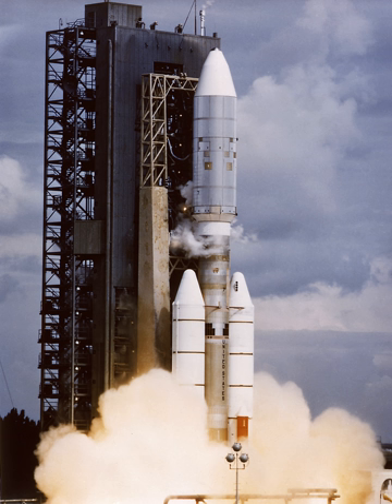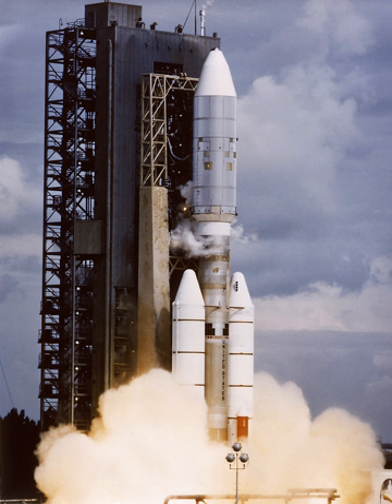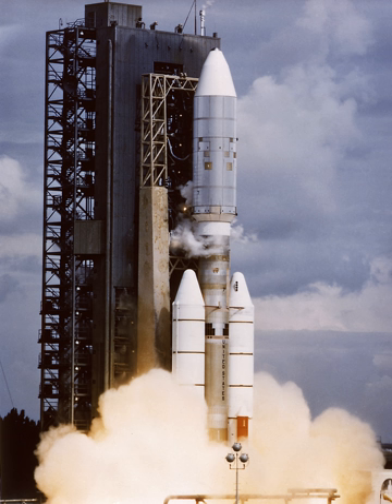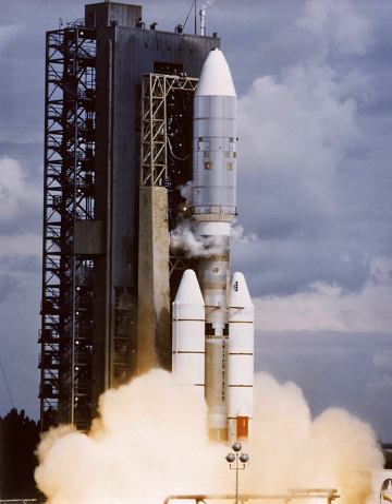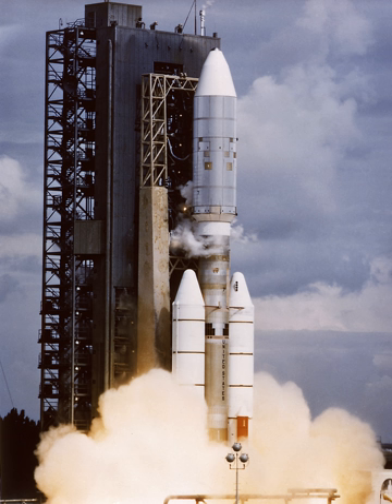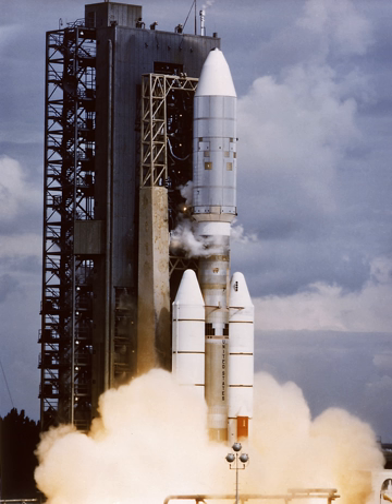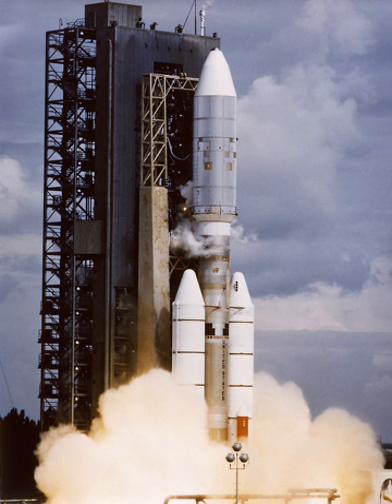Titan IIIE | Wikipedia audio article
00:00:28 1 Development
00:02:36 2 Flights
00:05:26 3 Launch history

- Socrates

SUMMARY
The Titan IIIE or Titan 3E, also known as the Titan III-Centaur, was an American expendable launch system. Launched seven times between 1974 and 1977, it enabled several high-profile NASA missions, including the Voyager and Viking planetary probes and the joint West Germany-U.S. Helios spacecraft. All seven launches were conducted from Cape Canaveral Air Force Station Launch Complex 41 in Cape Canaveral, Florida.